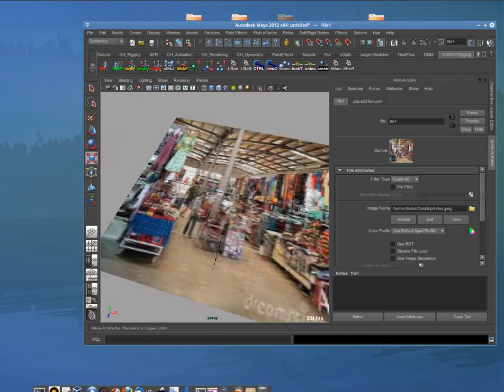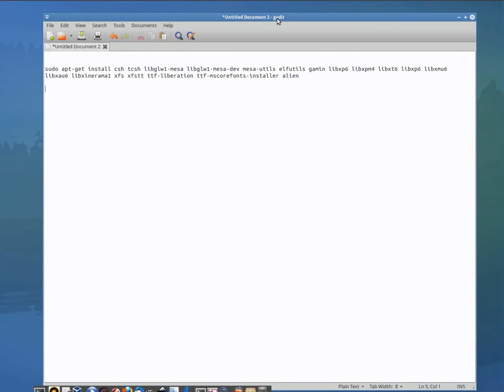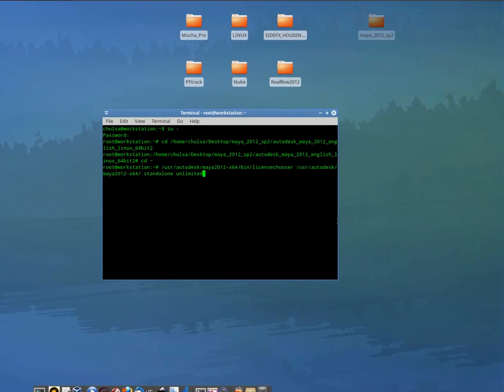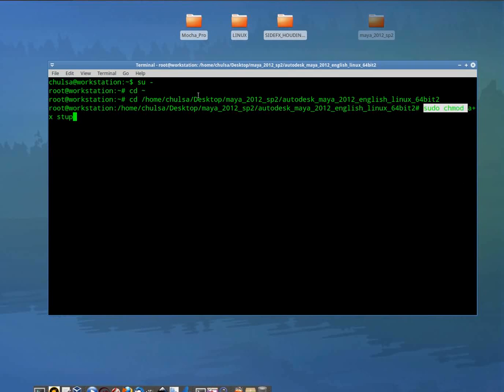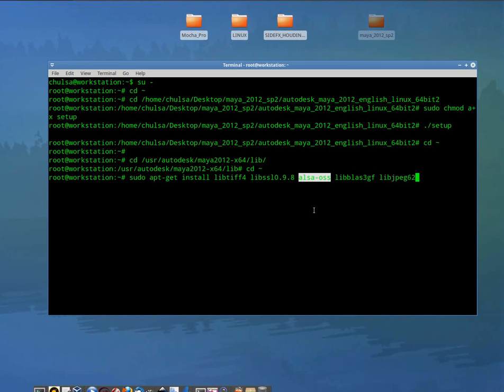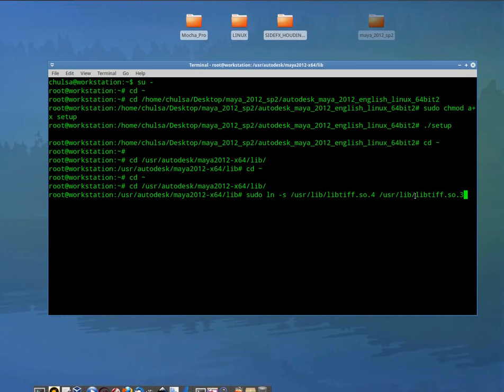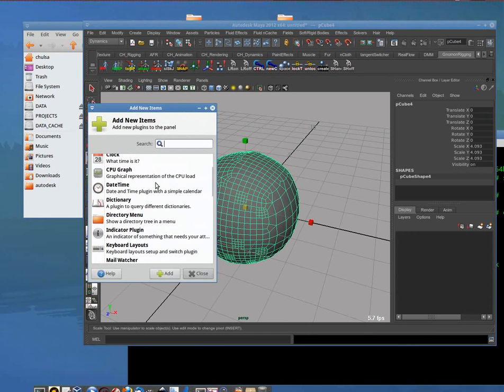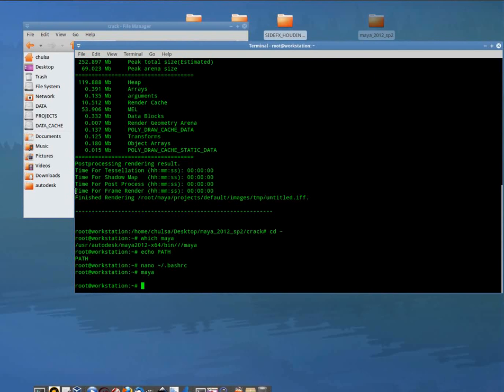Maya2012 on ubuntu12 04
How to get Autodesk Maya 2012 and 2013 64 bit up and running on ubuntu 12.04 LTS (Long Term Support). if you are not an ubuntu warriors, just go for Fedora or CentOS (which is strong and completly robust). For now, ubuntu 12.04